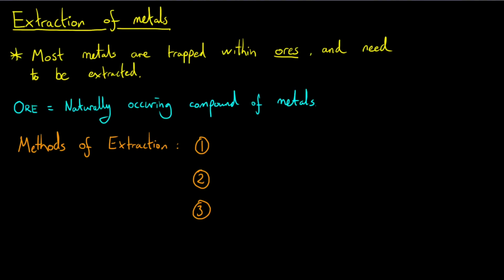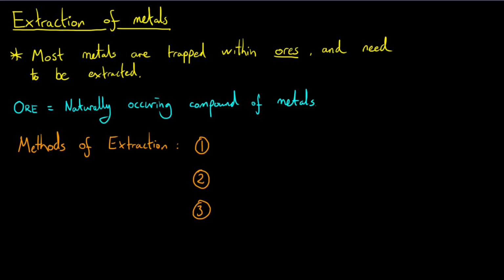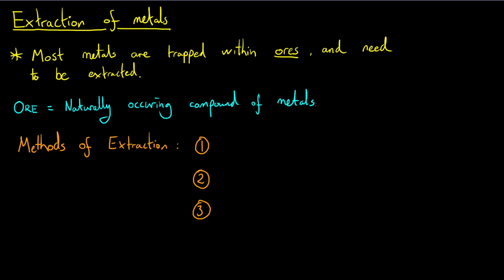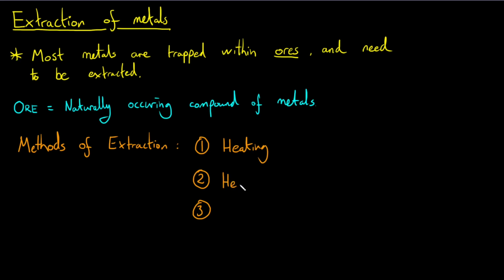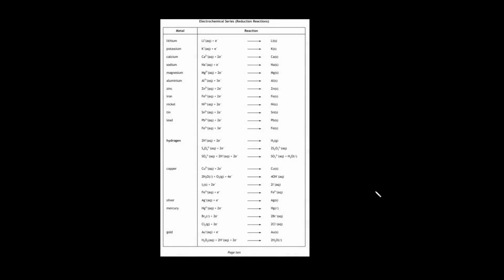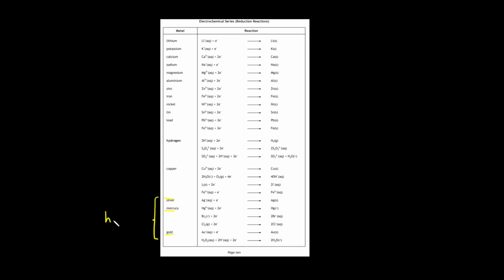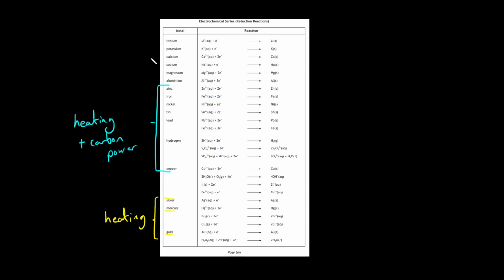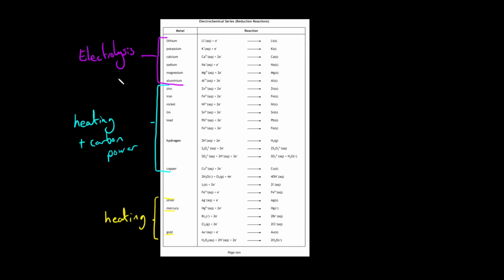Extraction of Metals - Lesson 4 Unit 3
National 5 Chemistry - Unit 3 Chemistry in Society